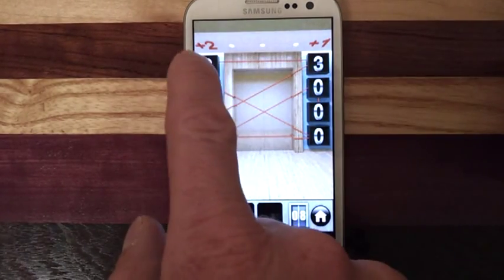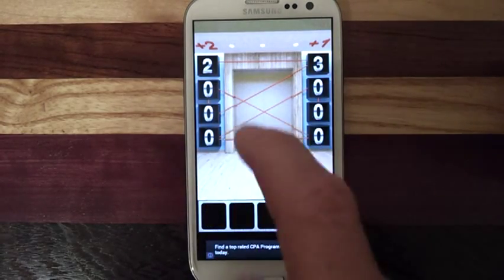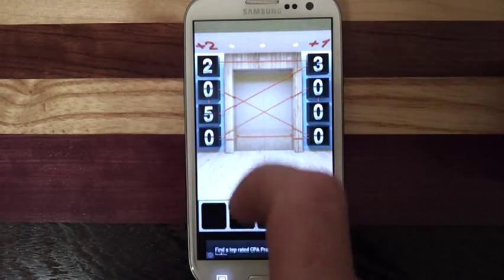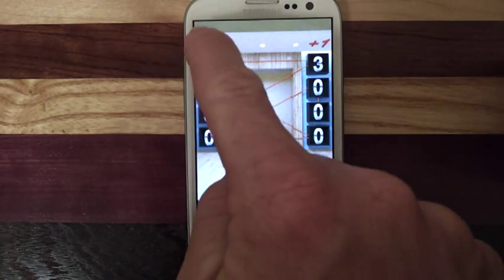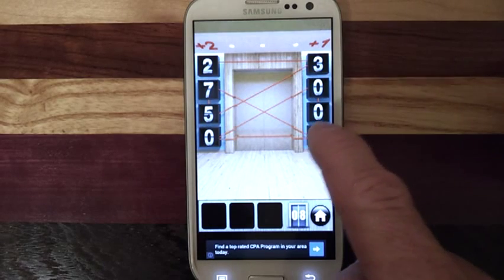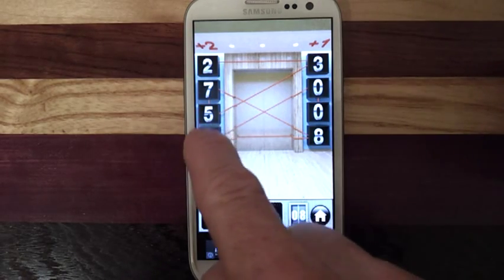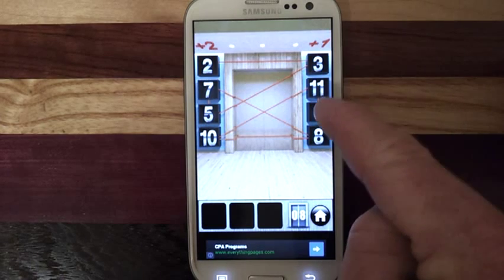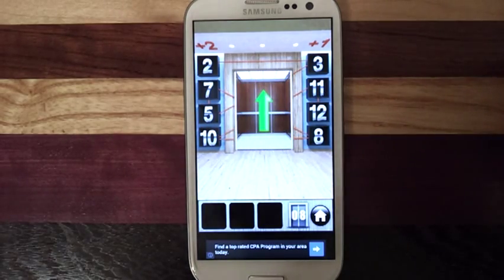100 Doors Runaway Level 8 Walkthrough and Explanation